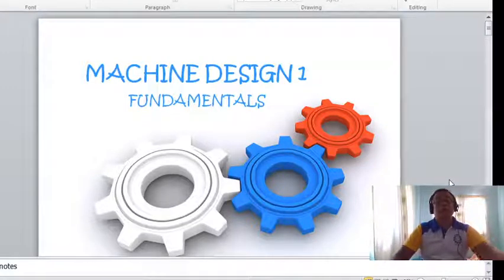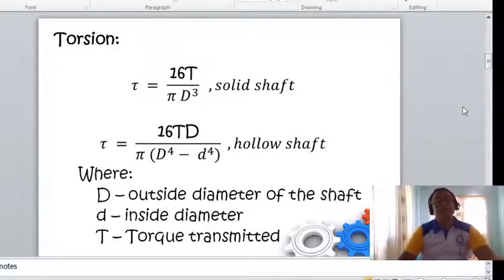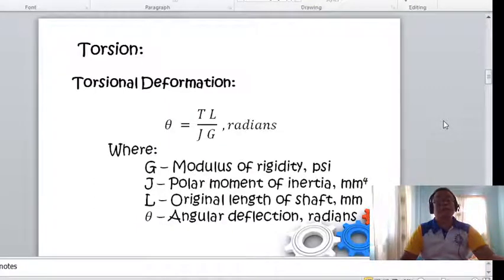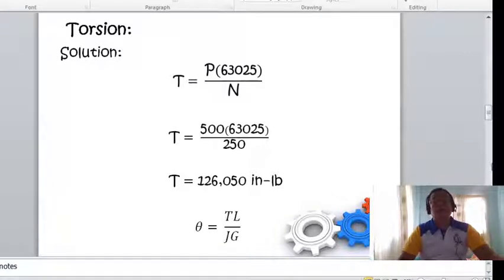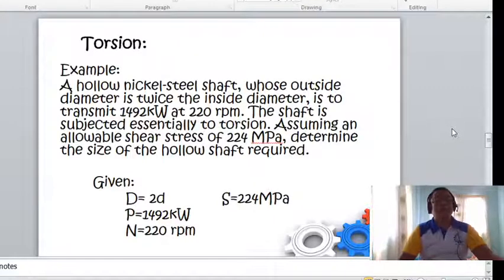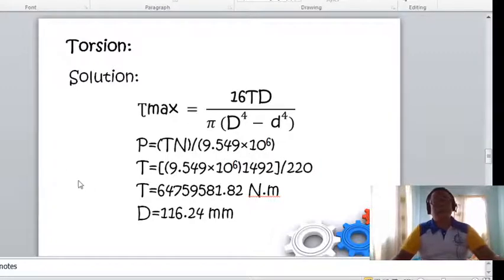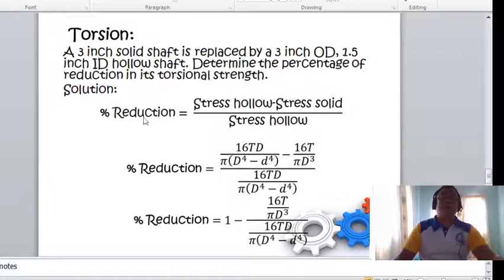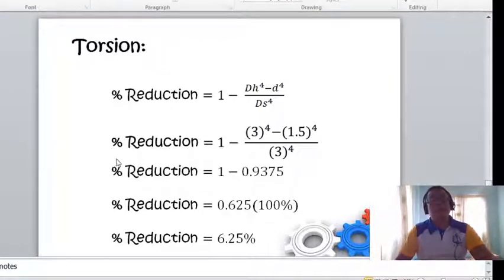ME Review 2 Machine Design Fundamentals 5